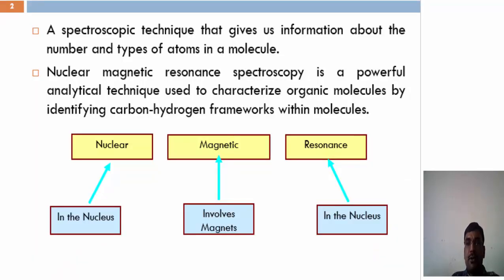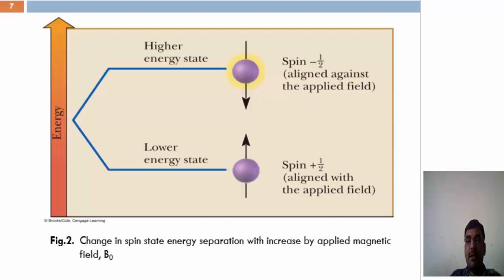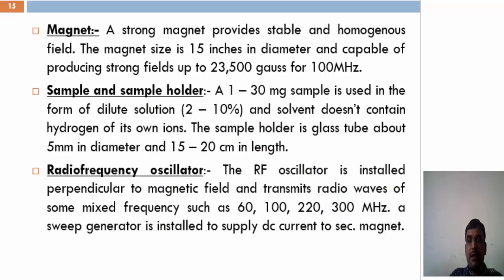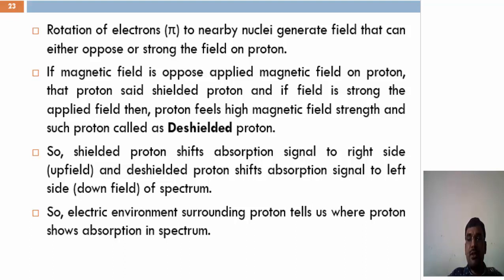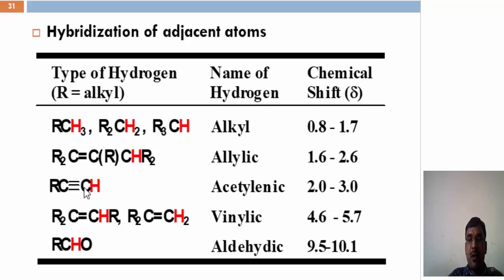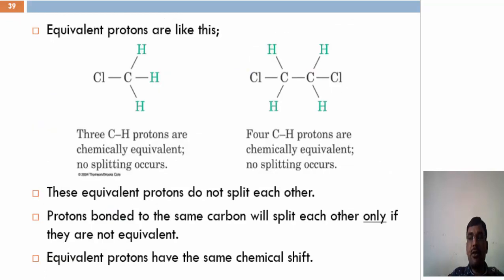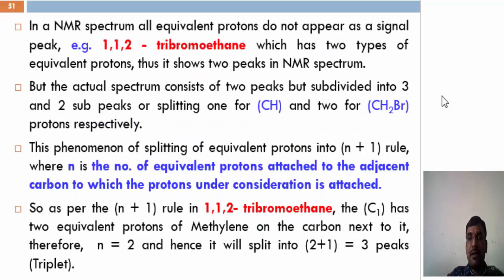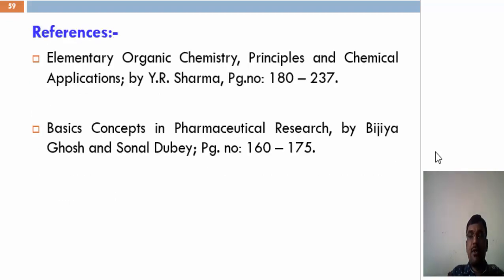NMR spectroscopy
Mr.B.D.Kokane
Assist.Prof.& HOD Chemistry
Shri Kumarswami Mahavidyalaya,Ausa Dist.Latur